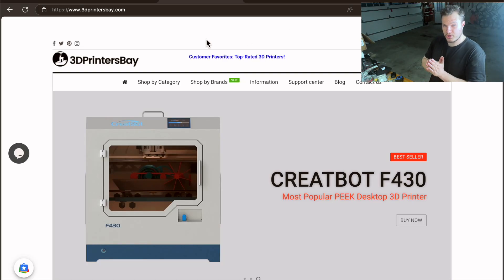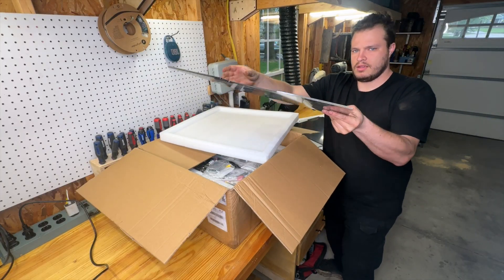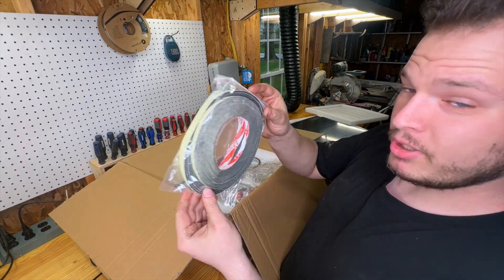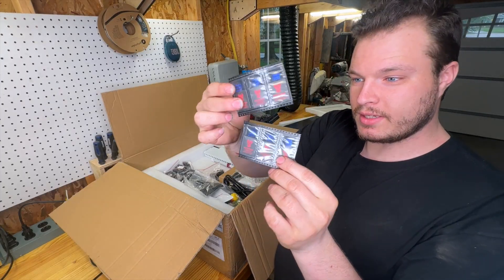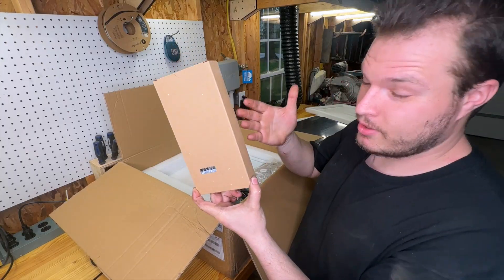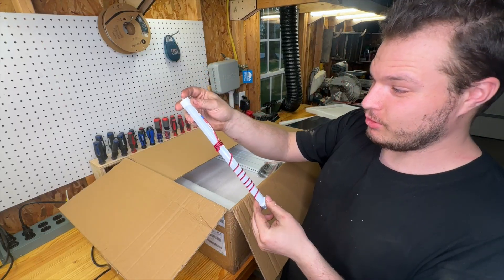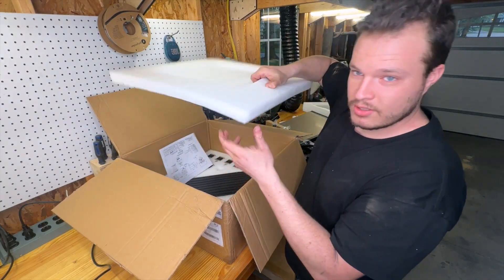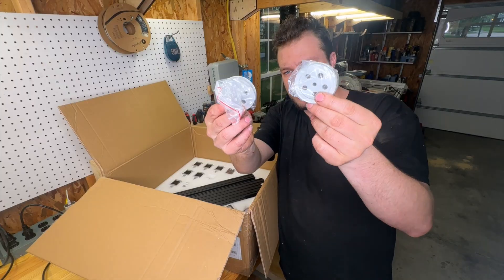Let’s Build a Voron 2.4! | Part 1 - Unboxing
I bought a Voron 2.4 kit from 3Dprintersbay, and we're going along for the ride of building it and making it epic! Today we started by unboxing most of the parts of the kit, hopefully the rest of the parts arrive soon.

This is NOT a sponsored video at all, I just get really excited about cool hardware lol

Music from Uppbeat (free for Creators!)